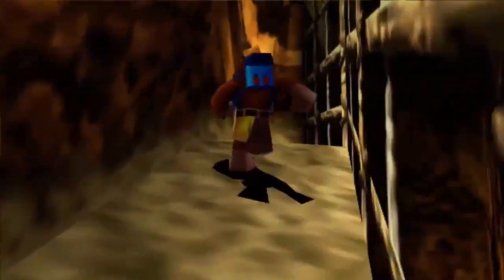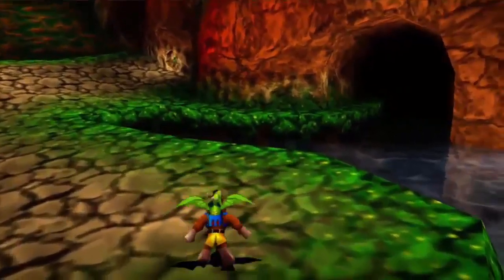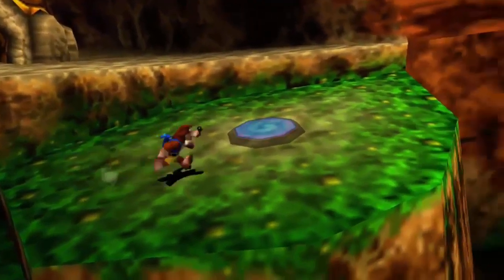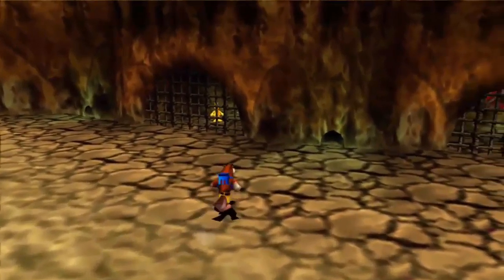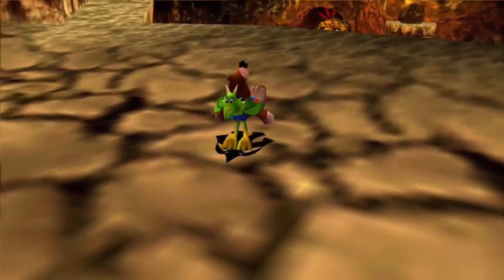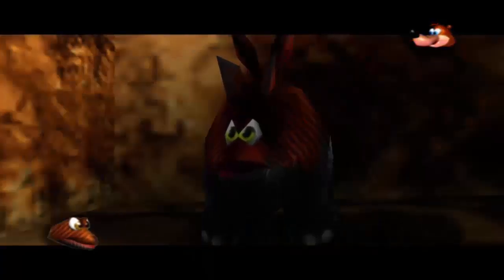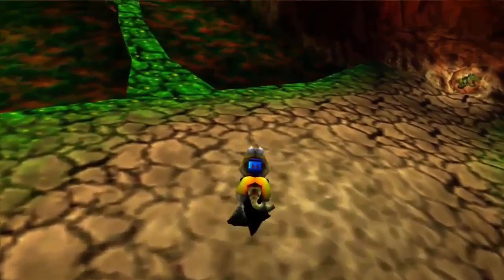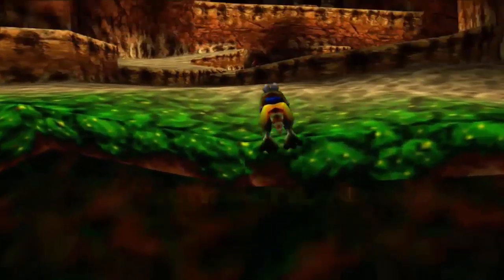Banjo-Tooie: Part 21 - Rambling With Dinosaurs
My goodness, have you ever heard someone speak so much nonsense in such a short time?
Well despite all the pointless ramblings, I manage to make quite a chunk of progress into terrydactyland.
Title of the video is a pun on "walking with dinosaurs" in case anyone's wondering.